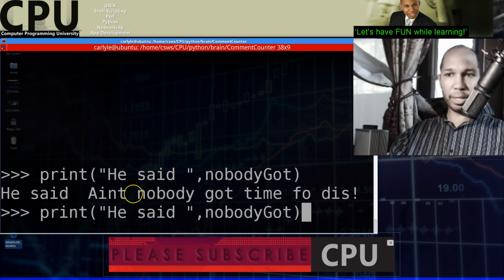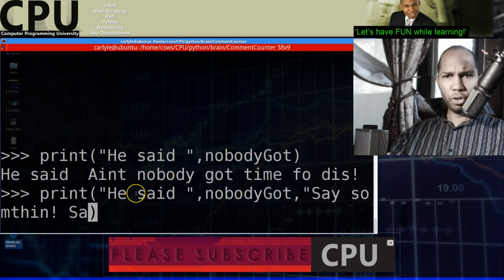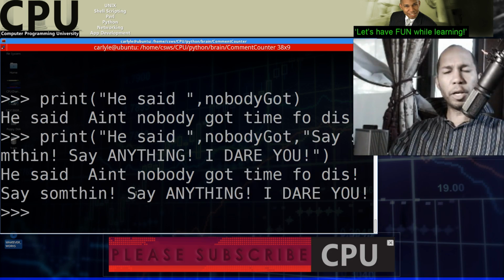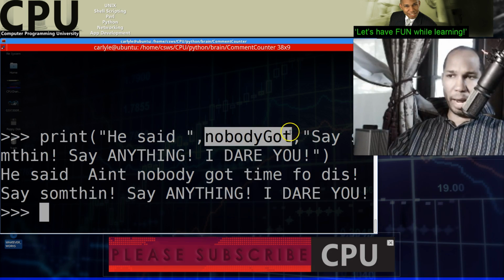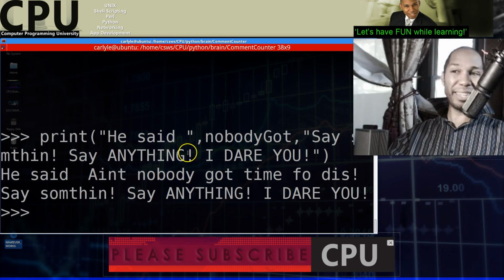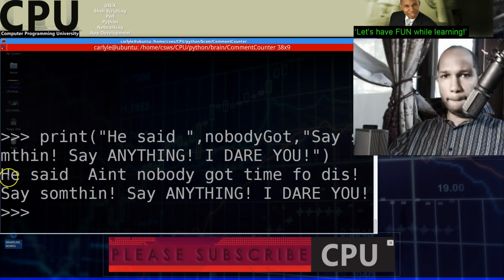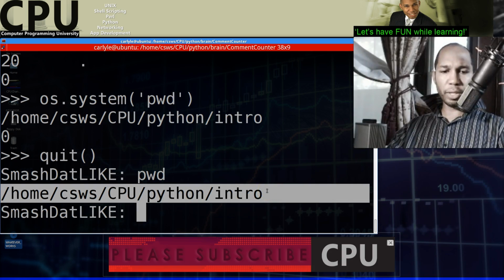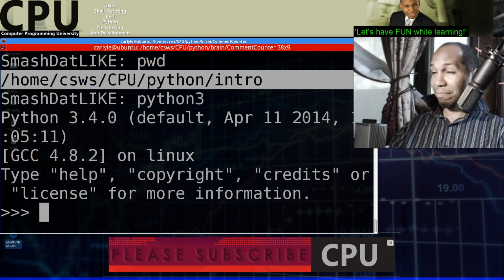Python IMPLANT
Sample draft . Tell me what you think so far. It's very basic. I'll add more